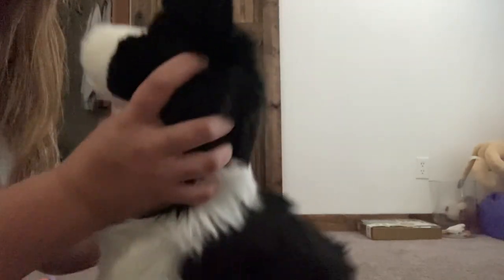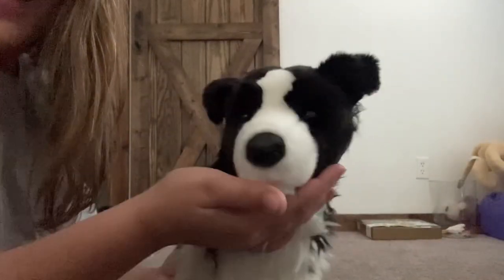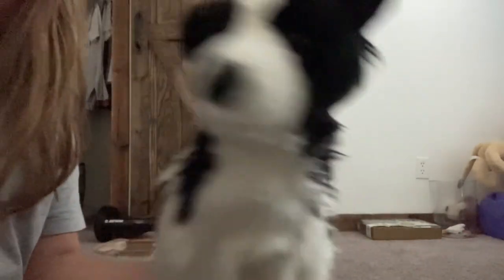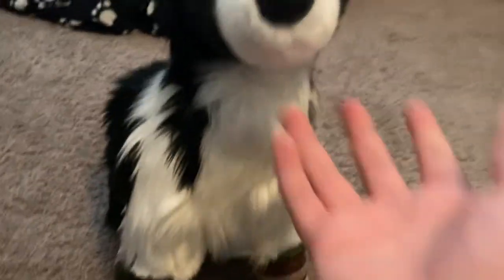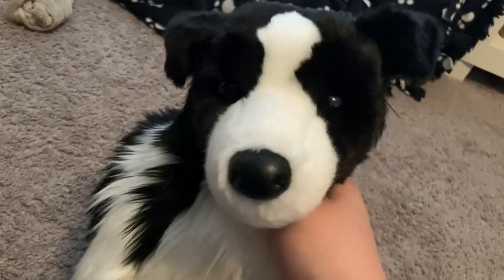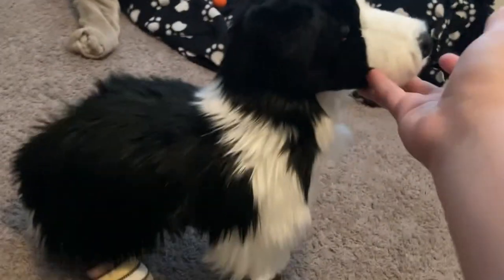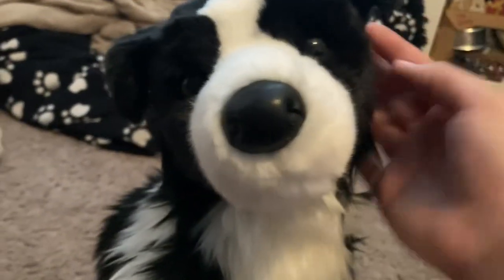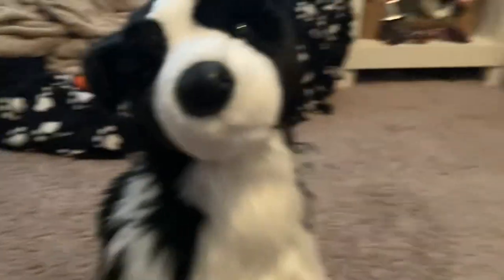Chase the border collie|| by Douglas Cuddle Toys 🧸!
He is so cute! I love him so much if you watch this video and see him I definitely recommend getting him!!! I luv him so much!